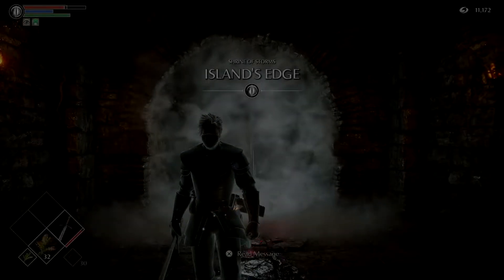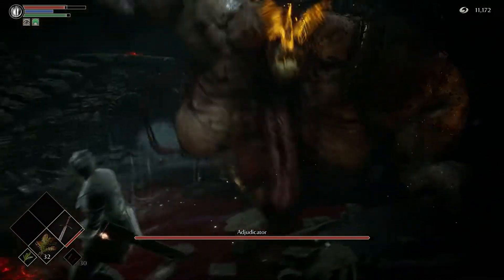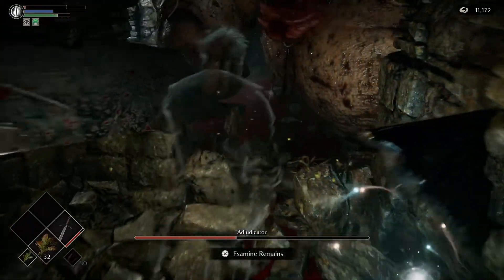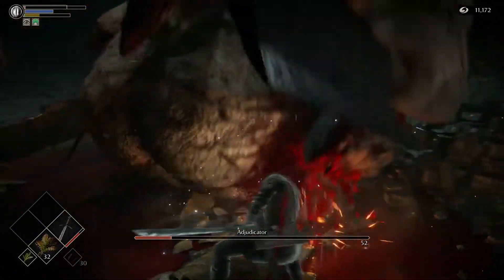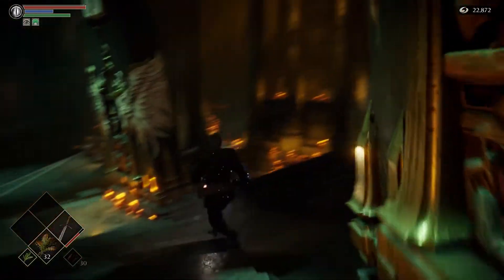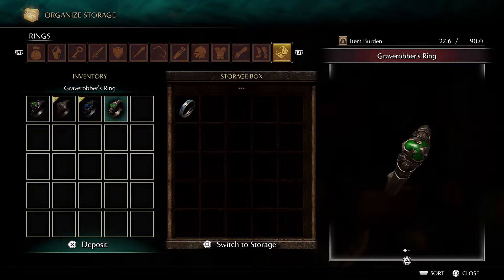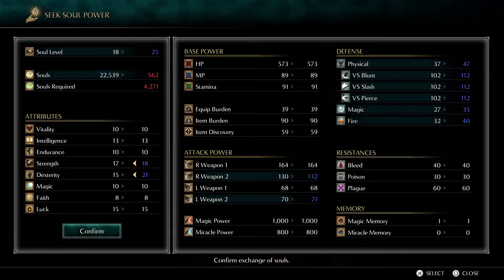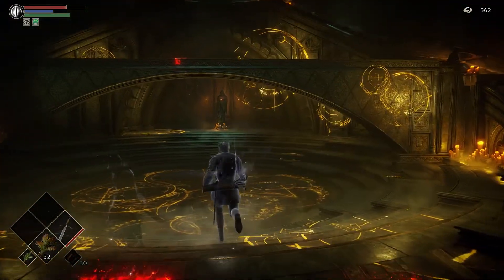Demon's Souls Remake - REAL Walkthrough - Adjudicator Boss - Pt. 5 (Dex Build)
Demon's Souls Remake - REAL Walkthrough
Playthrough - New Game (NG)
Class - Thief
Build - Dex Build
Shrine of Storms - The Ritual Path
Boss - Adjudicator
PS5